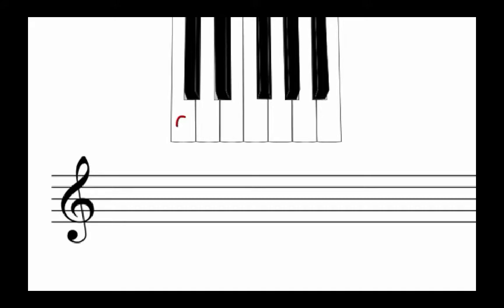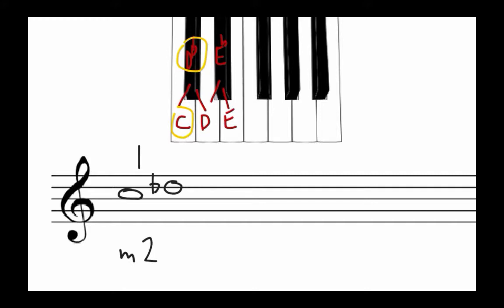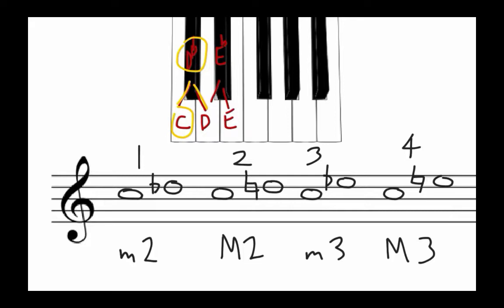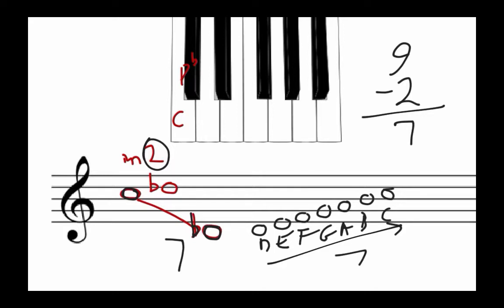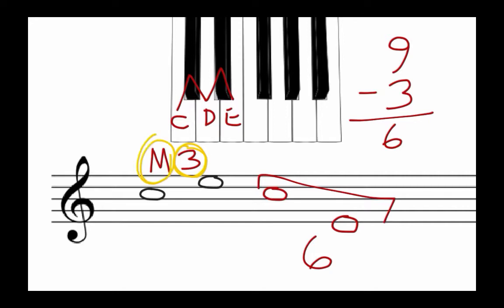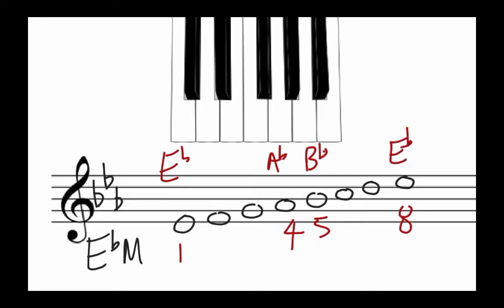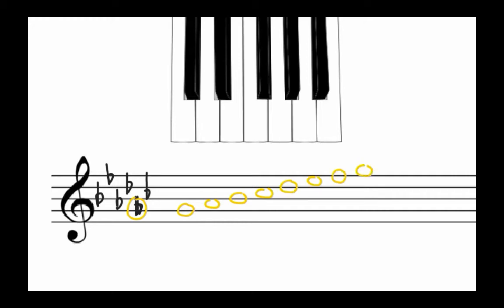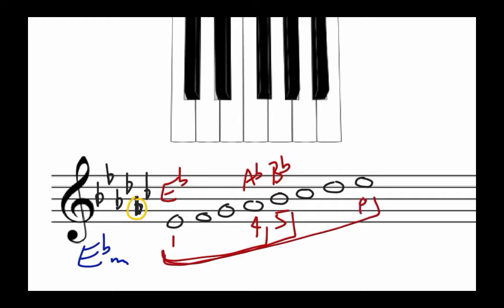Music Theory: Intervals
Welcome to a new series of videos in which Dr. Watson explains various music theory concepts.

In this third tutorial, Dr. W explains the concept of intervals, the distance between notes (either melodically or harmonically).

The first five videos in this larger series will cover fundamental topics every student of music theory should know cold: key signatures, building major & minor scales, intervals, building triads, and scale degree names (and their triads).